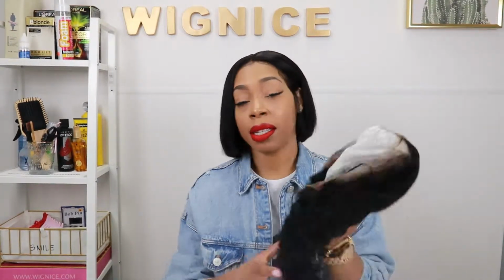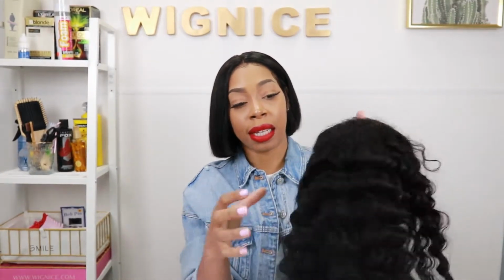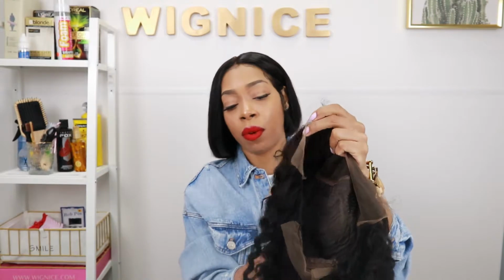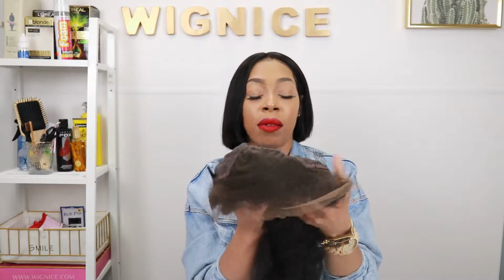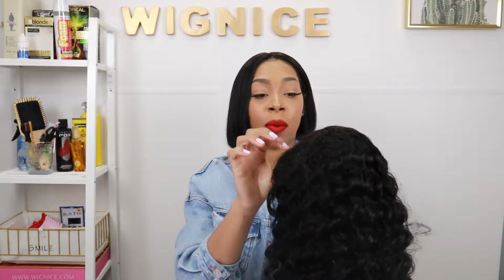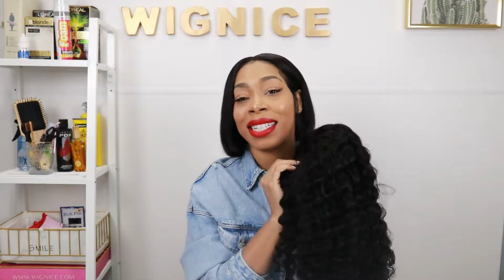The Best Kinky Curly Hair from Wignice丨2019 Hot Hairstyles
This is my favourite hairstyles.
Please Thumbs up if you LIKE this video

Thanks to all my subscribers, I appreciate every one of you 💕